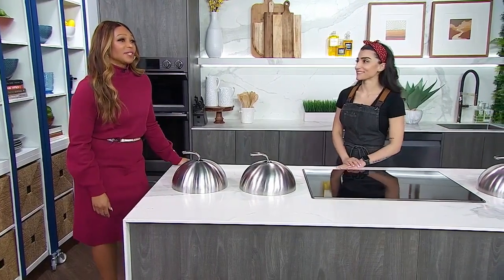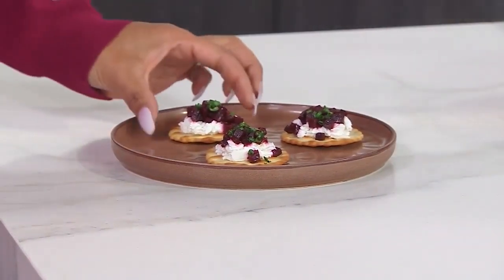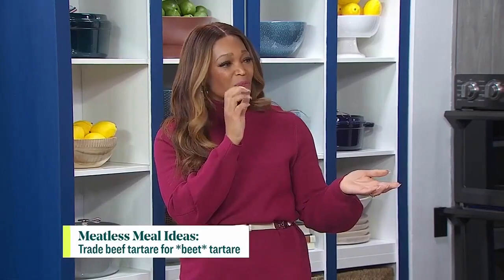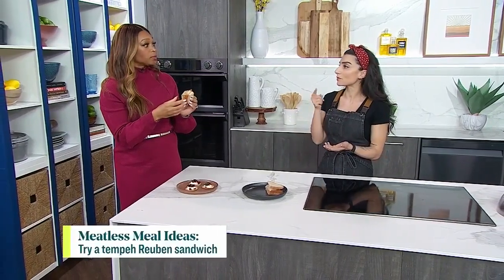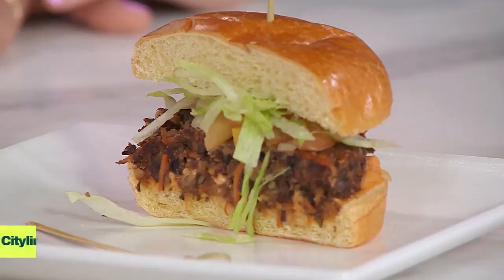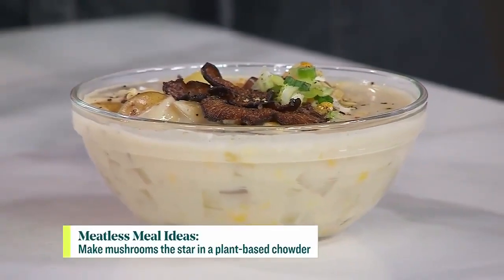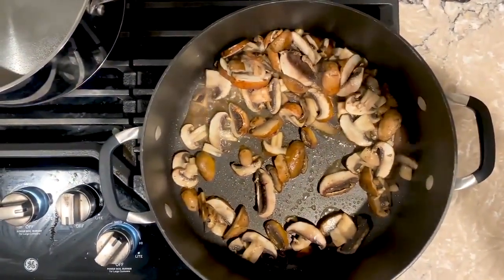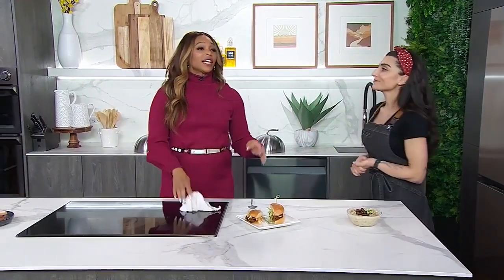Plant-based alternatives to your favourite dishes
Chefanie is showing you how to make delicious meatless meals. "We are so reliant on animal protein when there in fact other plant-based protein sources and so many nutrients from plant foods."